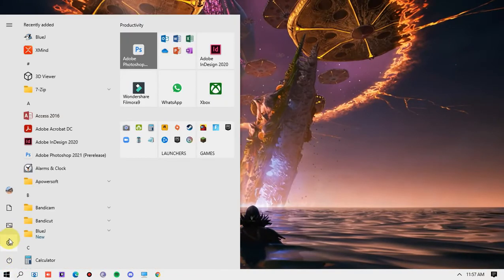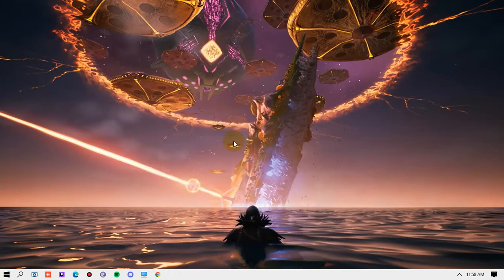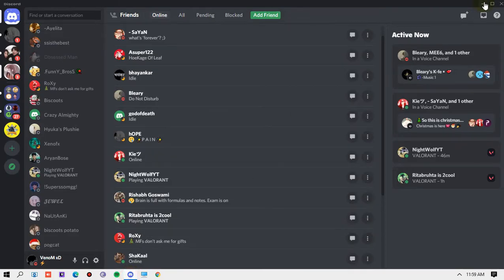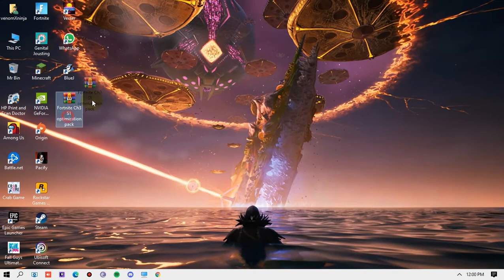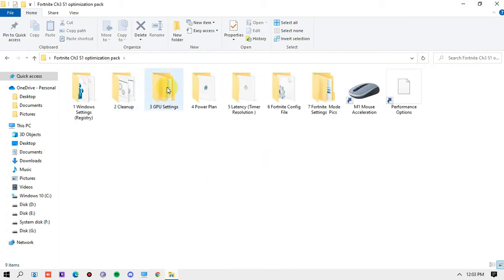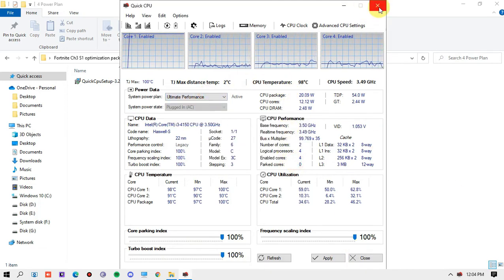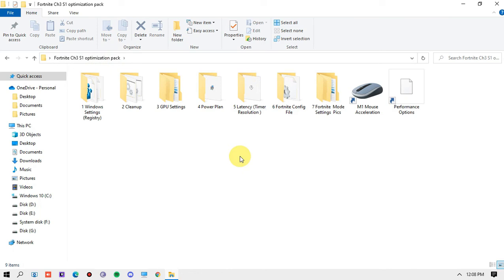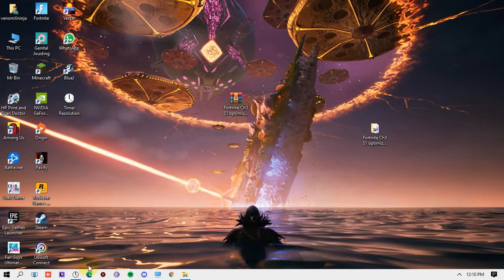Fortnite Chapter 3 Season 1 FPS Boost Guide + Optimization Pack [2021]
[OPTIMIZATION PACK DOWNLOAD LINK IN DISCORD SERVER]
Follow all the steps properly to get 2x Frame Rate !
minimum 40FPS maximum 200FPS without GPU
minimum 144FPS maximum 360+ FPS with GPU
Fortnite Chapter 3 marks a big turning point for the incredibly popular battle-royale game, as it introduces additional characters, a completely new map and game-changing mechanics. ... Fortnite Chapter 3 will also introduce a new map, with a variety of biomes to explore.

My PC Specs:

Processor: i3 4th gen @3.5ghz
Ram: 12gb ddr3 1333mhz
GPU (integrated): Intel HD 4400
HDD: 1tb Toshiba
Monitor: Zebronics18.5 inch 3ms 60hz
Keyboard: RedGear Blaze MT01
Mouse: AntEsports GM270W
Mousepad: Local
Headphones: Redgear Cosmo 7.1
Webcam: DroidCam (Redmi 9)